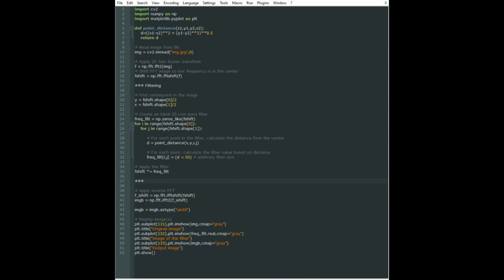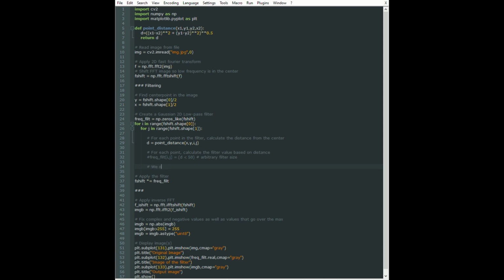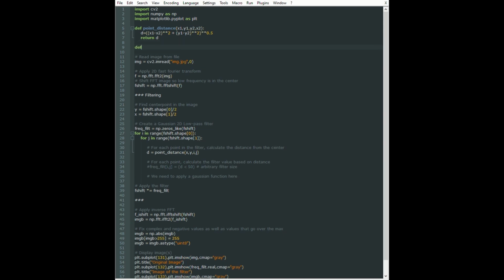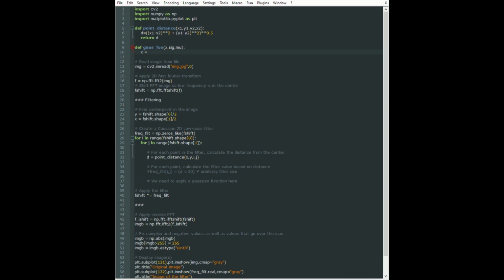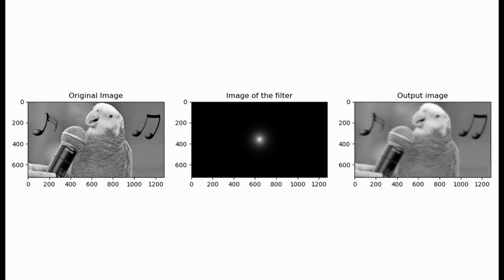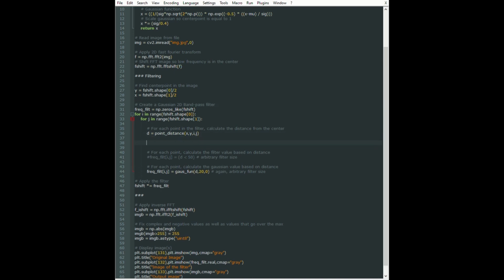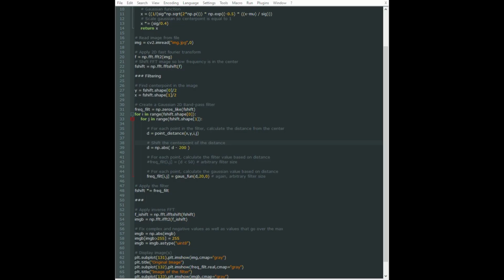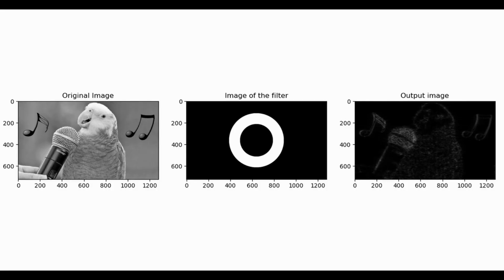Digital Signal Processing - Basic implementation of a frequency domain filter on a 2D input - part 3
This video continues with the concept of frequency domain filtering but on 2D inputs instead of 1D signals, the video shows how to apply a low-pass filter on an image file in practice using Python.